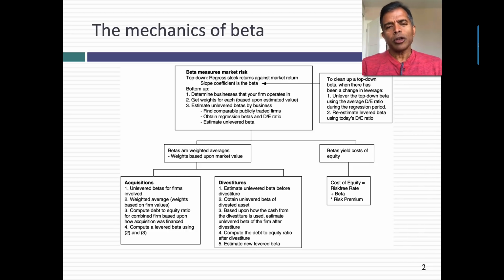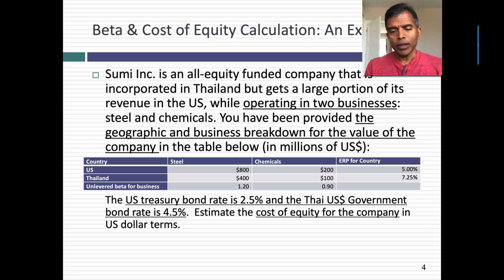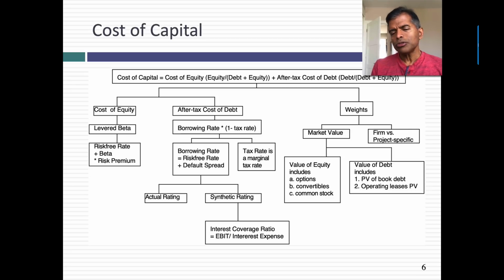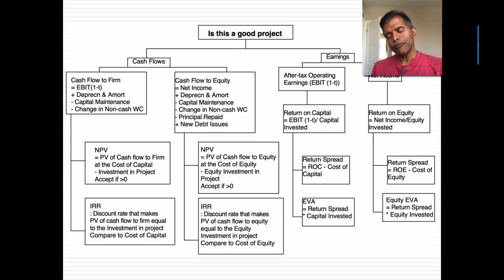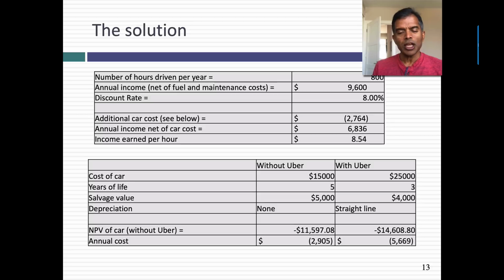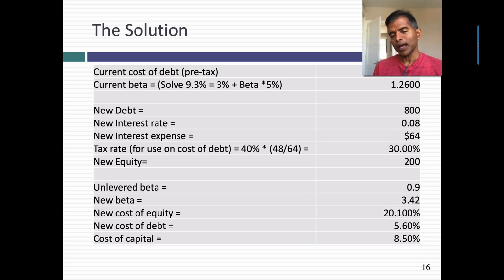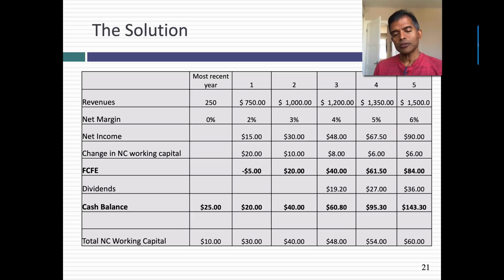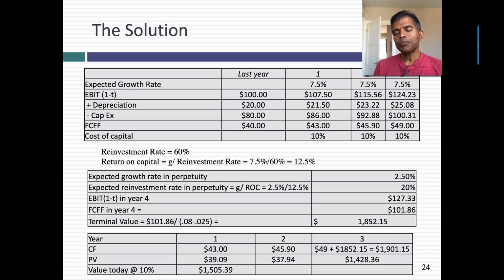Corporate Finance: Final Exam Review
The final exam is open book, open notes, but it is all encompassing. From corporate governance to valuation, everything is fair game, and while it seems daunting, they are all tied together by common first principles. In this webcast, I look at the whole class, using problems from past final exams to illustrate how the concepts play out.